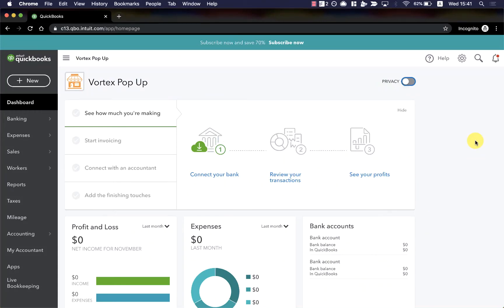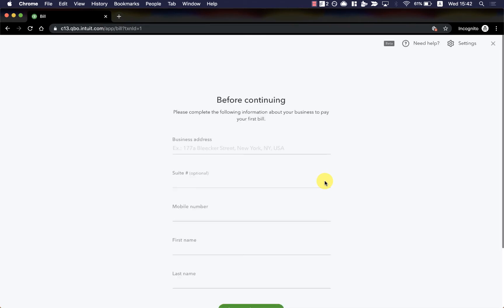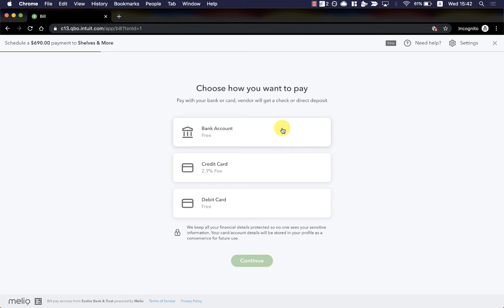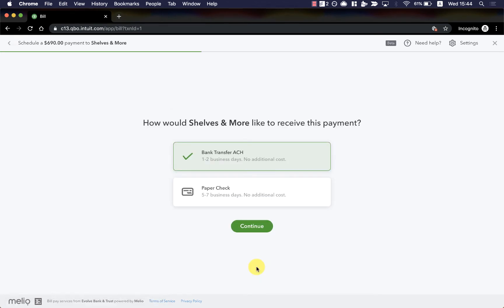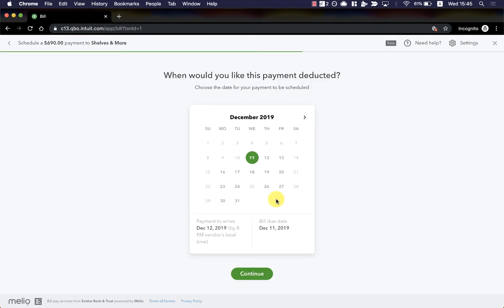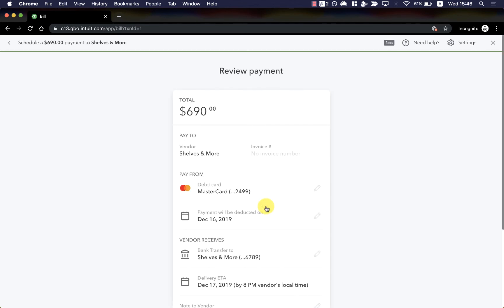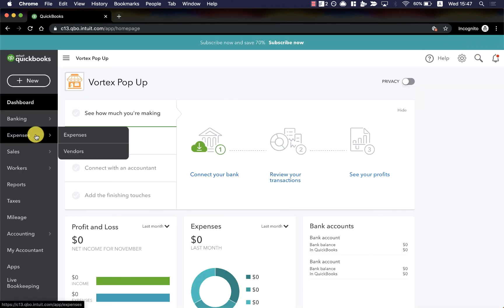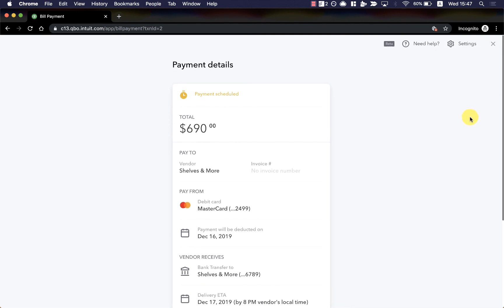Pay bills online for free, right from QuickBooks. A walk-through video.